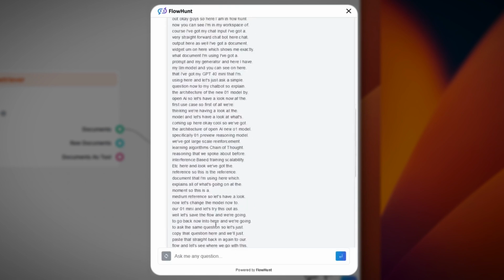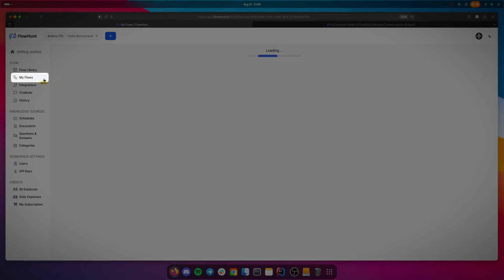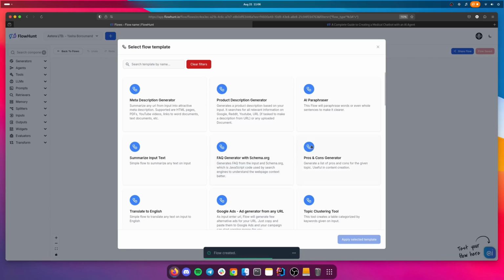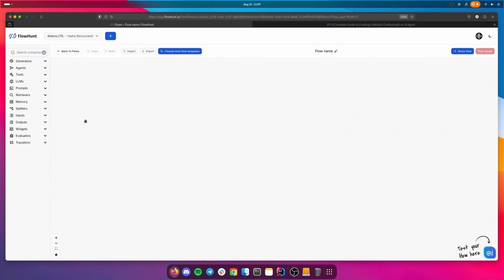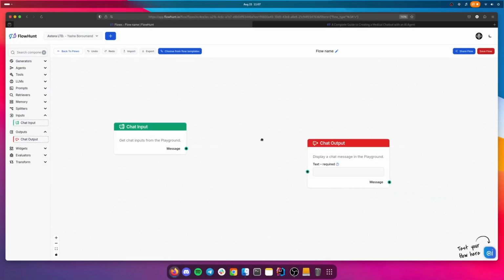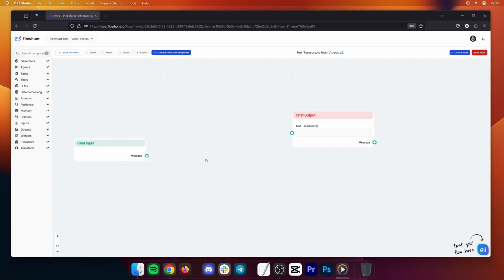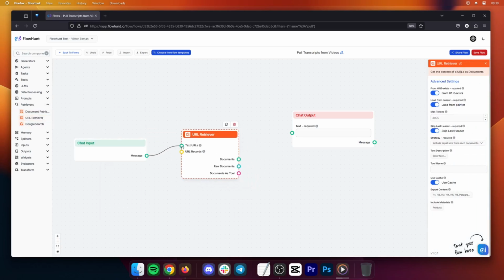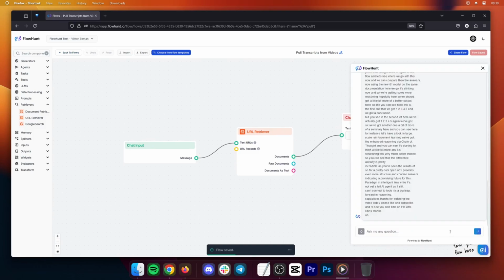🚀How to make a Pull Transcripts from YouTube Bot! FlowHunt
Hey everyone! In today's video, I'll be walking you through the process of building the Pull Transcripts from Videos template from the ground up.
This flow generates a transcript from a video based on the provided URL. It extracts the text from these captions, providing you with a clear transcript of the video’s content.

In this tutorial, you'll learn:

1-How to set up your project in the "My Flows" tab.
2-Adding key components like the user's query input and chatbot's response output.
3-Integrating advanced tools like the URL retriever.
4-Customizing prompts for optimal results.

By the end of this video, you'll have a fully functional  Transcripts from Videos chatbot ready to go!